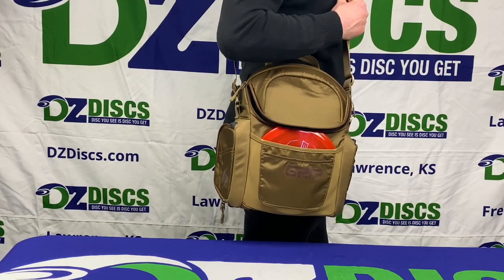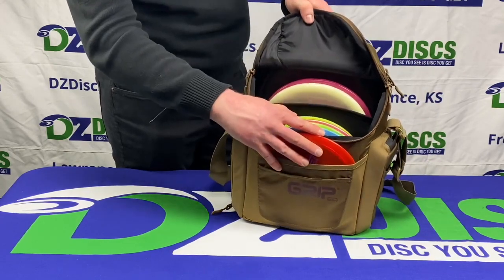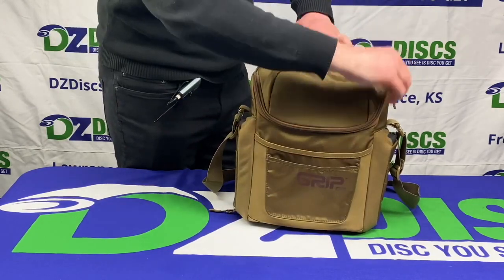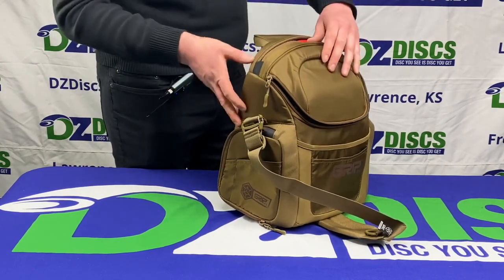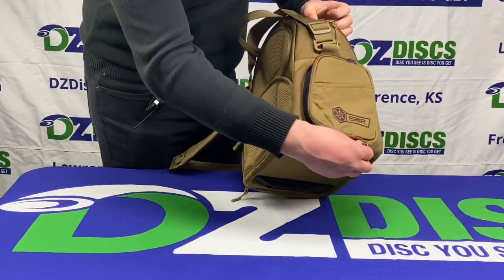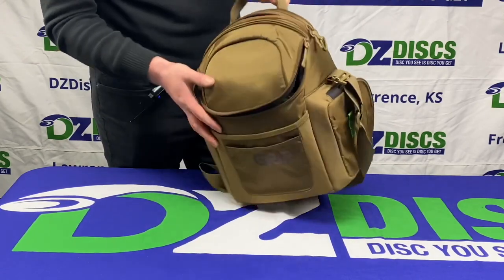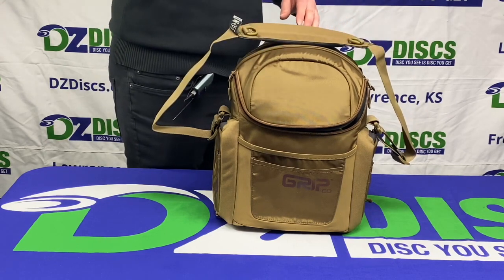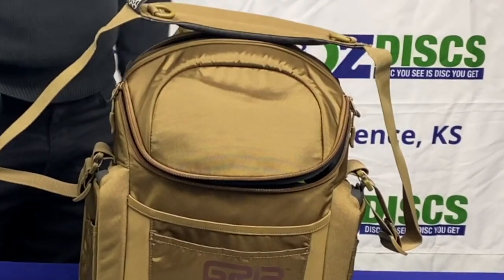GRIP eq G-Series 2022 Disc Golf Bag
The G series is a small but mighty disc golf bag from Grip eq.